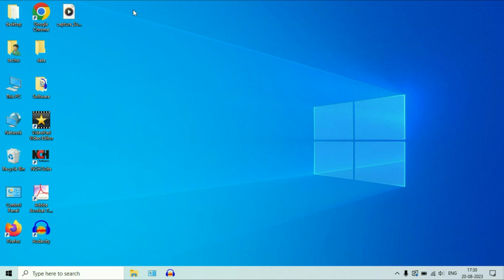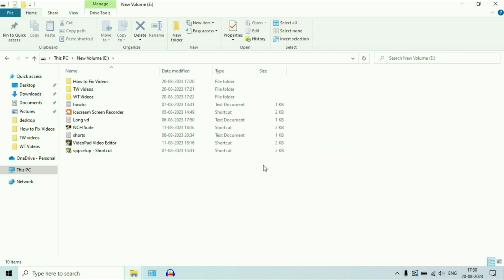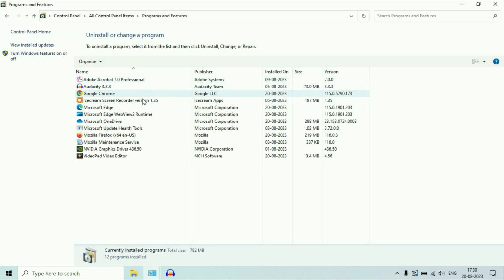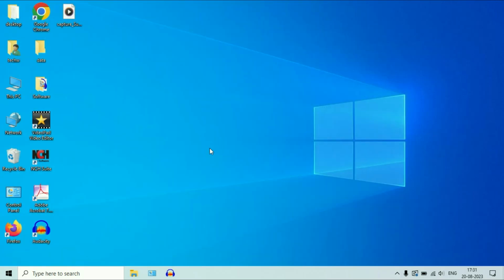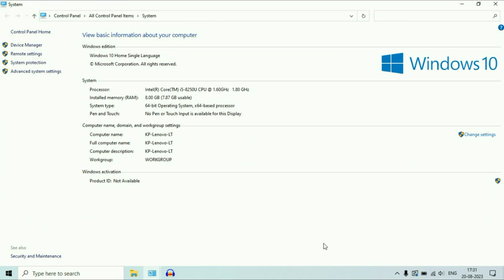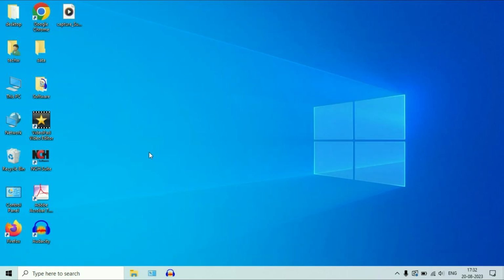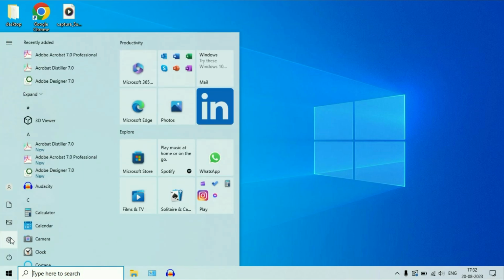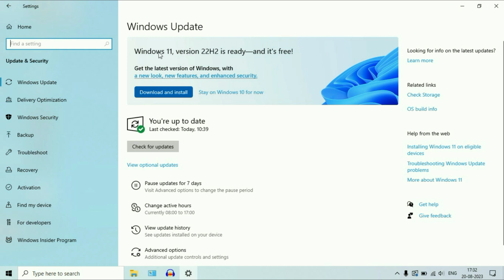How to Upgrade Windows 10 to Windows 11 for FREE (without Losing Data & Software)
How to Upgrade Windows 10 to Windows 11 for FREE (without Losing Data & Software) in 2024